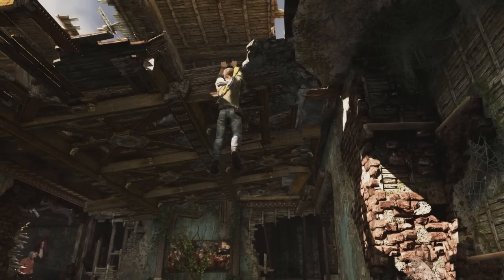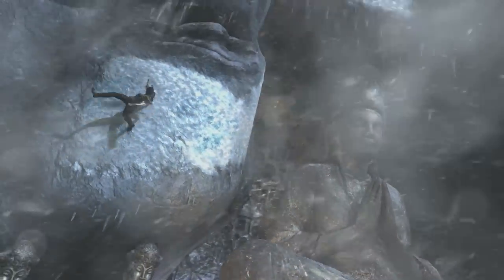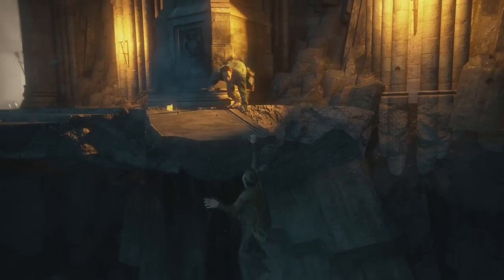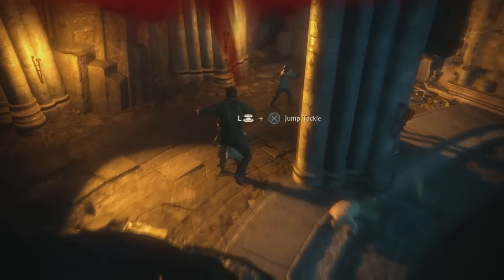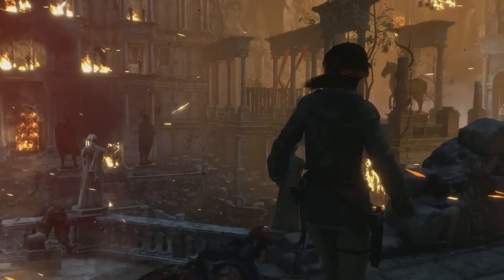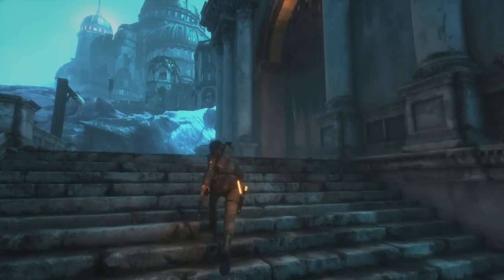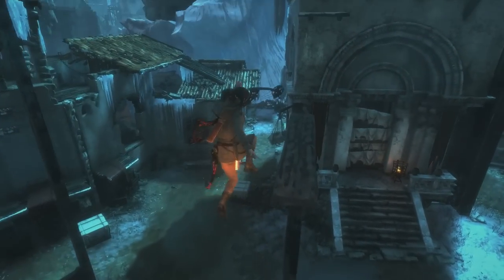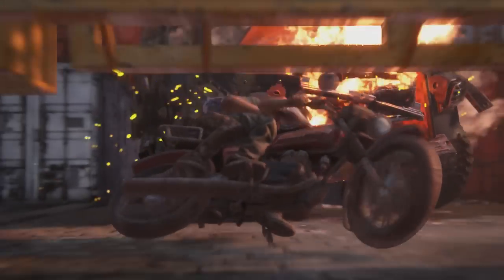Playing the Scripted Set Piece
Cinematic set-pieces are often a showcase for a game's production values, with the interactive element being pushed to one side. It's time to take a look at these largely-scripted scenes, not for their scale or their technology, but for the potential and miss-steps of their gameplay.

Hitman: Absolution footage from JagOfTroy (worldoflongplays)

Games shown (in order of appearance):
Uncharted 3
Spec Ops: The Line
Rise of the Tomb Raider
Tomb Raider
Uncharted 2
Uncharted 4
Half Life 2
Half Life 2: Episode 2
Splinter Cell: Blacklist
Hitman: Absolution
Splinter Cell: Pandora Tomorrow
Splinter Cell: Chaos Theory
Splinter Cell

Ratatat - Loud Pipes
Hocus Pocus - On and On (Instrumental)
Kero One - This Life Ain't Mine (Instrumental)
Ratchet and Clank: Going Commando - Silver City
The Social Network - A Familiar Taste
Pete Rock - Glowing
Trackmania 2 - Tachmania
Tekken Tag Tournament 2 - Battle Cry